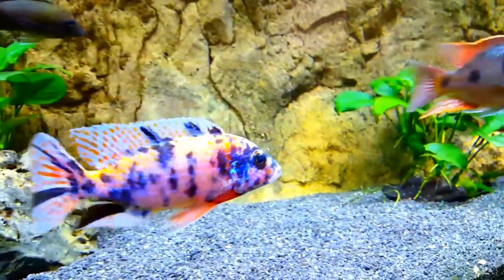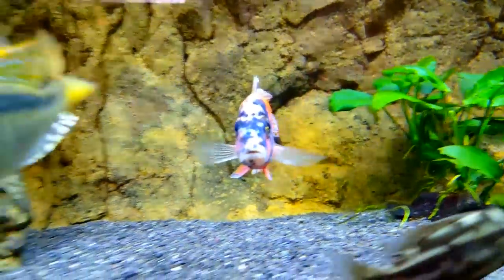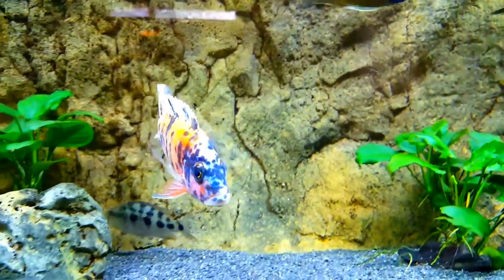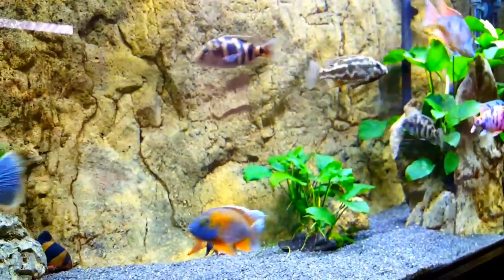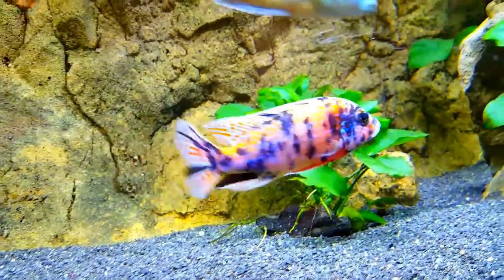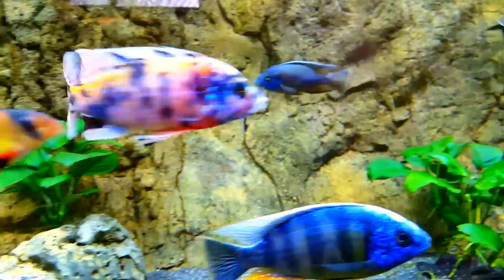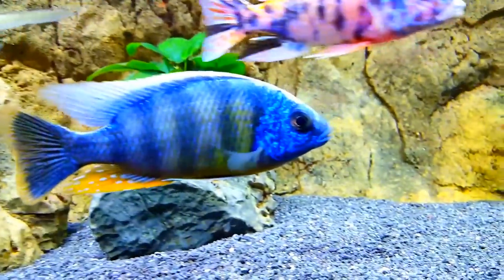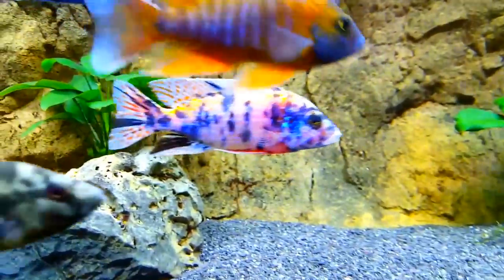FLUSH that OB DOWN the TOILET!?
OB Cichlids, love them or hate them? Some feel strongly about them but one thing is certain, they are a popular part of the hobby and are here to stay.
What are your thoughts on OBs? Post them below and come over to the Ben O'Cichlid Facebook group page and expand on the conversation there.
Follow on Instagram at: ben.o.cichlid
FULL TANK BREAKDOWNS (subject to change)
60 Gal Tank Details:
Filtration: 2 SunSun 302s stuffed with sponges, Biohome Ultimate and MarinePure Cermedia and Seachem Purigen + two sponge filters that are attached to a ZooMed rotating powerhead, along with canister output attachments, also from ZooMed (courtesy of a Jay Wilson Giveaway, visit his Facebook group: The Aquatic Lounge).
Plants: plastic plus LIVE Anubias and Java Ferns.
Rocks: Lava Rock and "Wonder Stone" (available on eBay).
Substrate: Caribsea eco-complete Cichlid Specific (shells/coral).
Heater: Eheim Jager 300watt submersible.
Lighting: 48" T-5 on a timer.
***135 Gallon Tank Breakdown***
Filtration: Fluval FX 6 filled with sponges, Fluval ceramic rings, Seachem Purigen and a SunSun 704B filled with sponges, bio balls, ceramic rings, Pinky Floss and Seachem Purigen. 704B  UV is used two days week.
Heaters are two 300 watt Eheim Jagers connected to a controller from Jehmco.com, keeping things at 78 F degrees.
Lighting 2 36" Beamswork LEDs and the Powerhead is a dual adjustable head 1600 gph SunSun unit.
Substrate is Nature's Ocean Bio-Activ Live Aragonite "black" (looks more gray than black which is fine since it doesn't show every micro spec of detritus).
Background and rocks are from Universal Rocks (use Jay Wilson's 15% discount code at check out!), along with some lava rock brought over from the 60 gal to help with beneficial bacteria development.
Here are some playlists you might also enjoy:
and follow on Instagram at: "ben.o.cichlid"
...and always remember that you are greatly appreciated because YOU, YES YOU READING THIS RIGHT NOW, YOU ROCK!!!